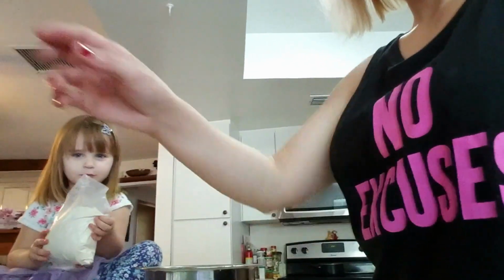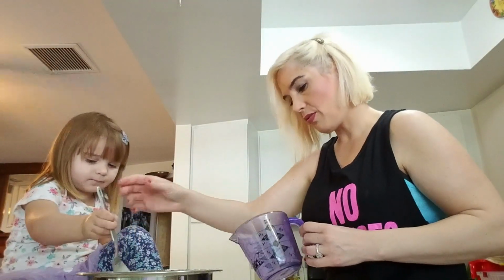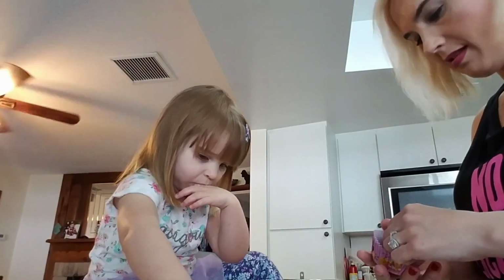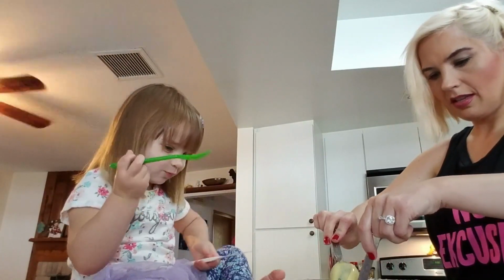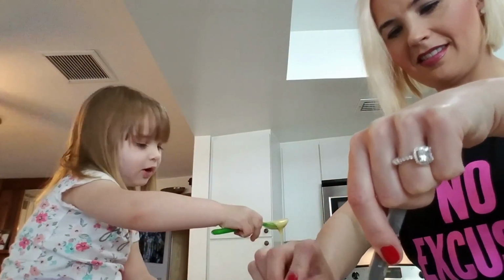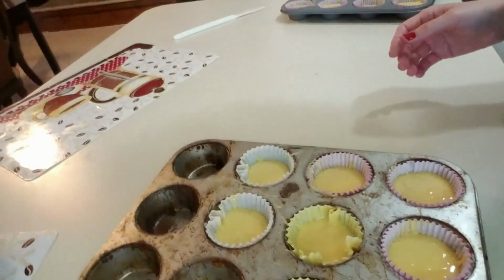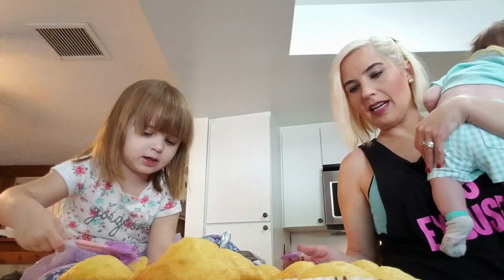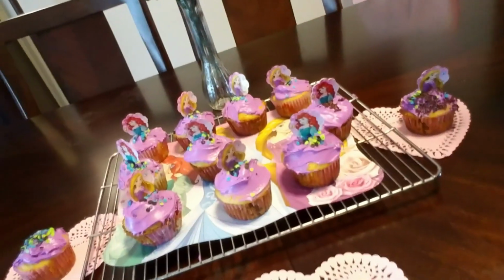How to make Cupcake's with Duncan Hines powder and pillsbury frosting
How to make cupcakes. Making princess cupcakes wth my girls. Fun for the family. Duncan Hines cupcakes with pillsbury frosting and princess cupcake holders. ***I N S T A G R A M